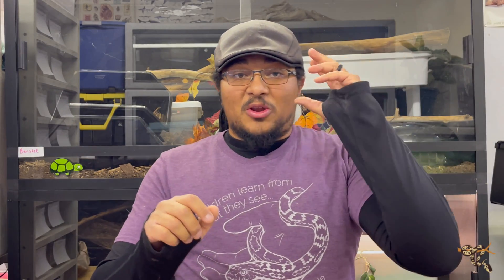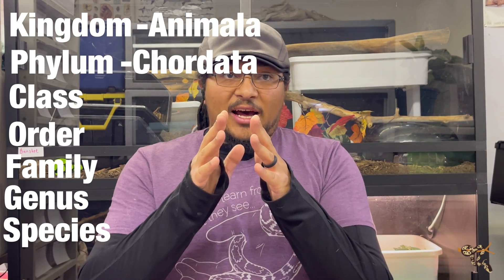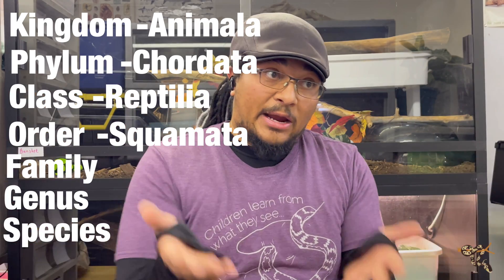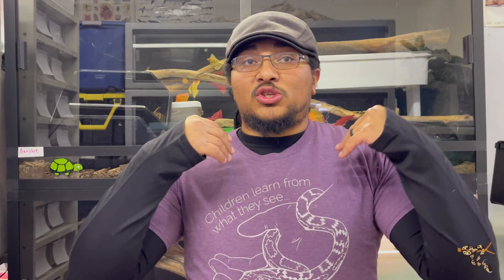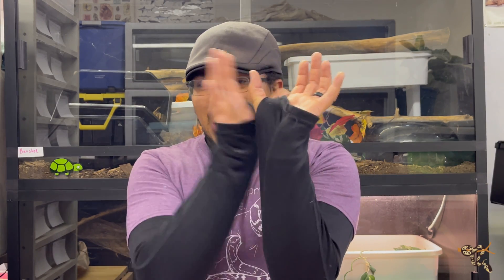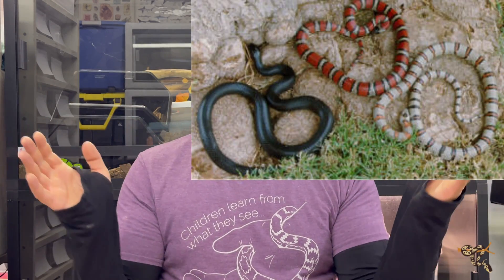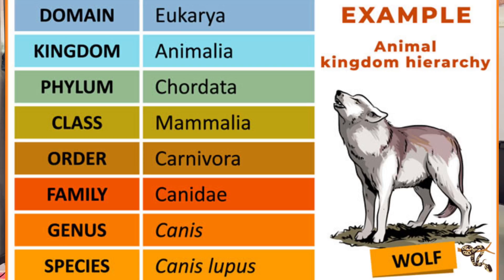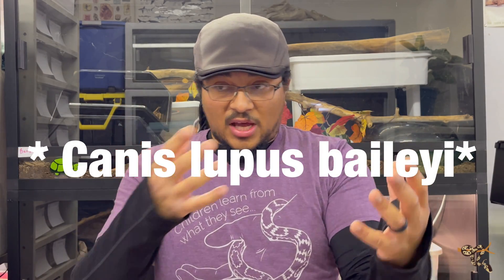Reptile Taxonomy Simply Explained…Hopefully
I avoided the repoductive portion of speciation as it is even more complicated and hybridizing is fairly common amoungst many species in the same genus and family

T-Shirt ⏩⏩

Kimberly
Rebecca
Cheri
KiwiKaboom
Jeremy M
Scout Mcdougall
Val Whitney